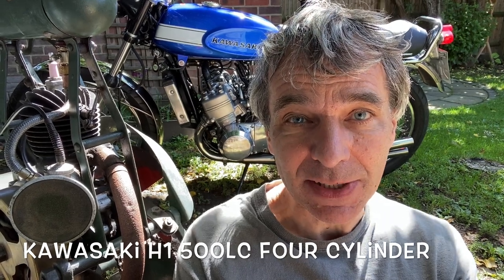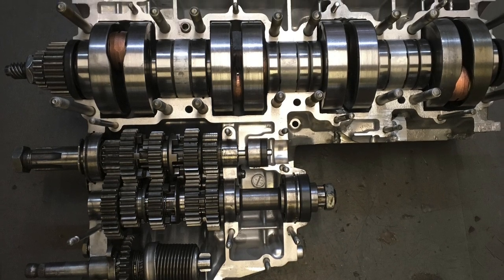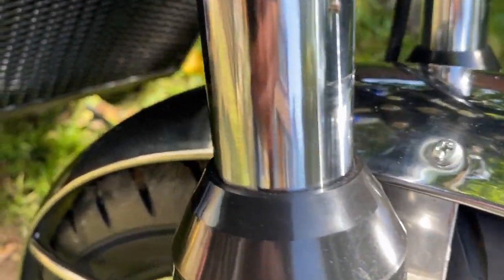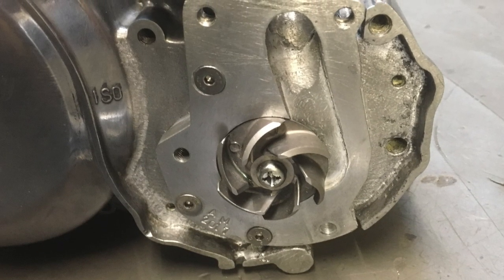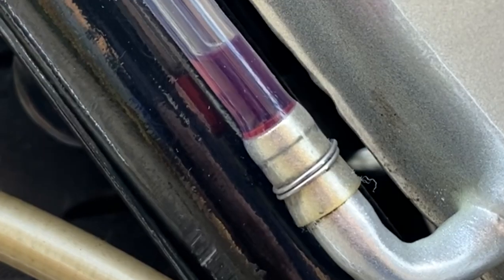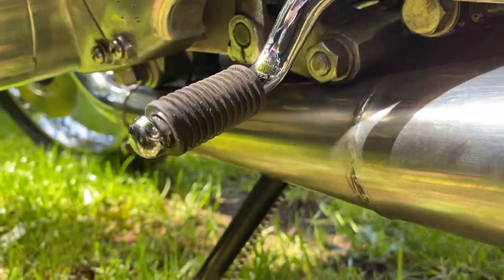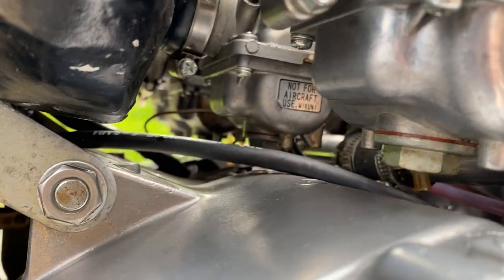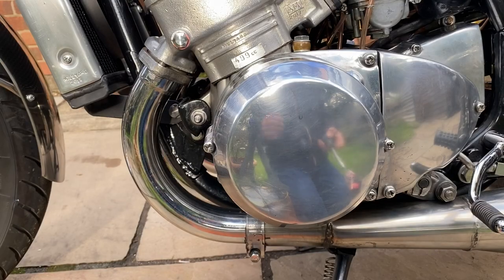Kawasaki H1 500 LC Four Cylinder - How its made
In this video i talk about my 1970 Kawasaki H1 500 LC four cylinder, how its made and explain a few features then take it for a ride. I made the bike in 2018 but sadly didn't take any video while making the engine,  and only a few pics. I will be explaining in more detail how i make a four cylinder two stroke engine in a future video. The bike is great fun to ride and has a strong power band from 6000 to 10,000 rpm although is a bit flat below 4000rpm. The chassis is a 1970 H1 500 with various 72 - 74 H2 750 parts fitted.